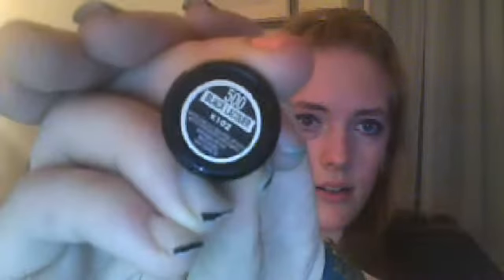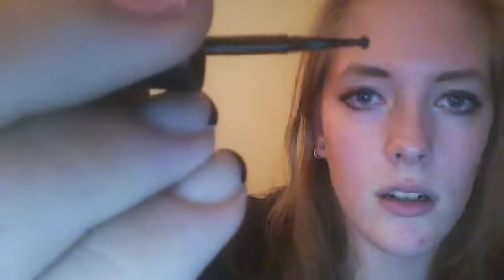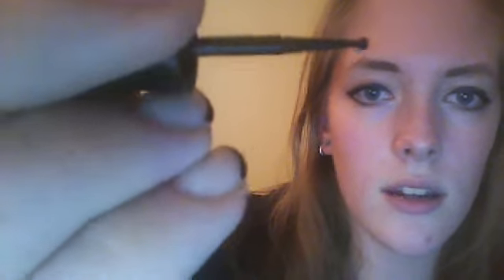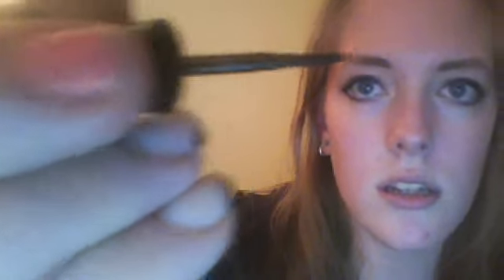Maybelline New York: Master Duo By Eyestudio Liquid Liner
This is my review of Maybelline's Liquid Liner.